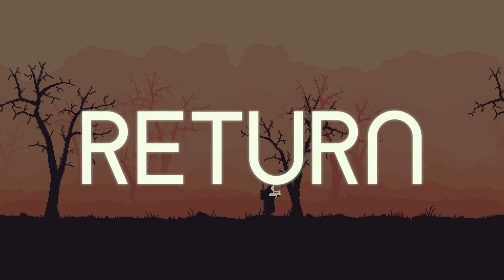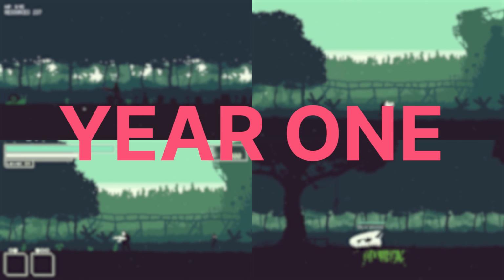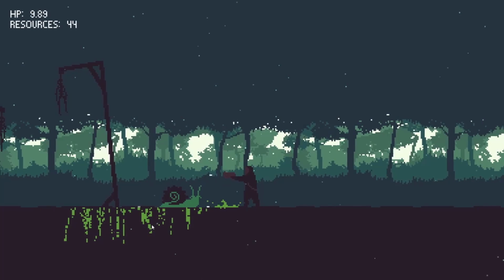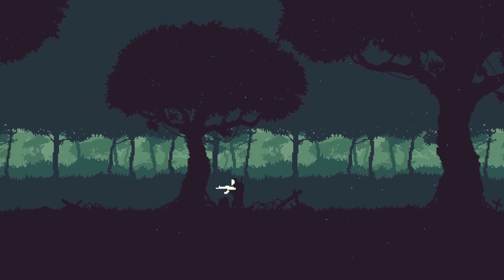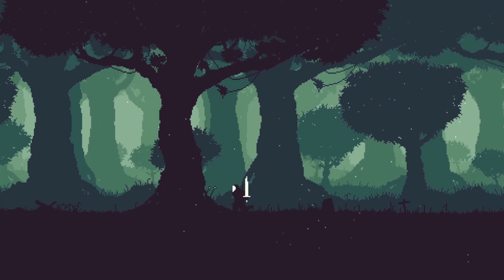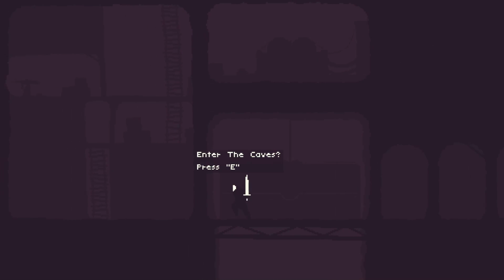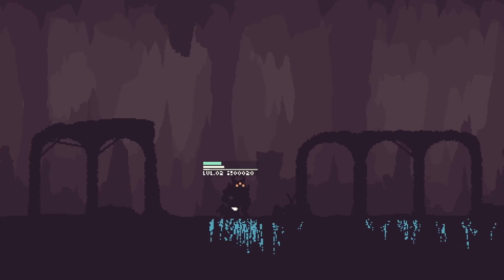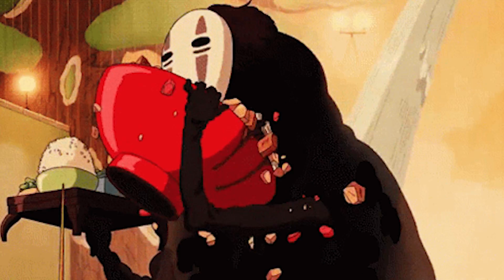1 Year of GameMaker Game Development - Return Devlog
In this video I share 1 year of game development on my game, Return. I added tons of new stuff in the first year. It's been a crazy ride so far and I can't wait to see where we end up.